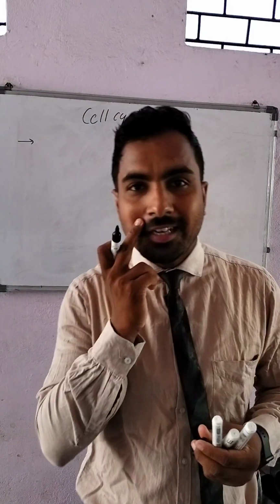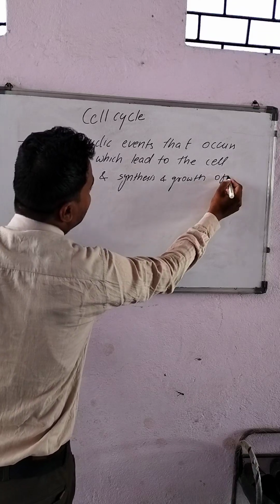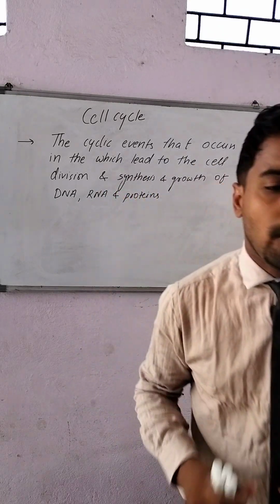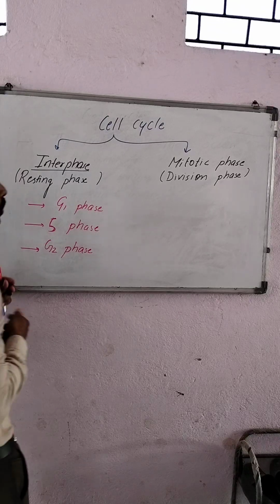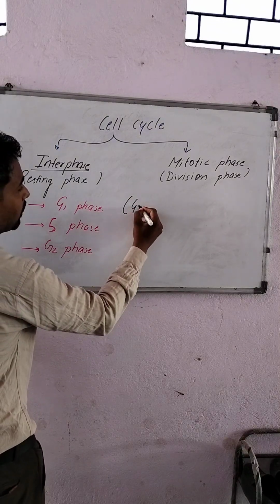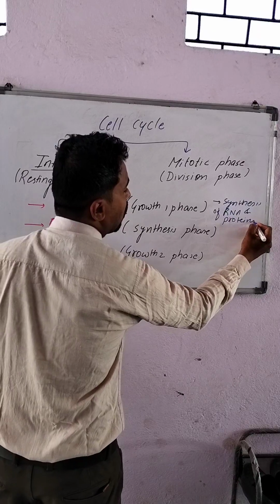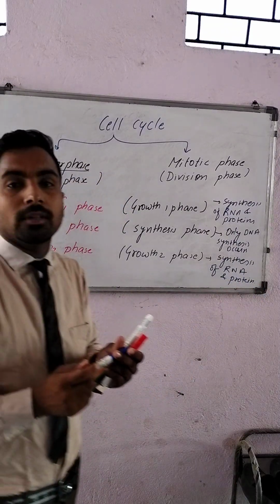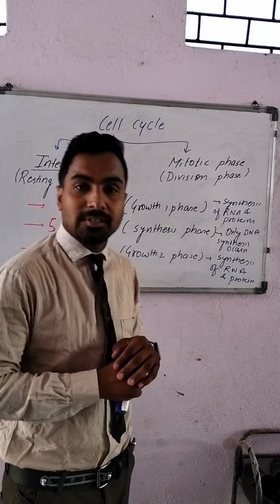Topic- Cell Cycle, explained by Mr. Rahul Sharma (M.Sc., PhD)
Events occur in the Cell cycle.
The cell cycle is divided into 2 phases Interphase and Mitotic phase.
In this video we only discussed interphase,
Interphase is further  divided into 3 phases G1 phase, S Phase, G2 phase @studymaterialforstudents3735